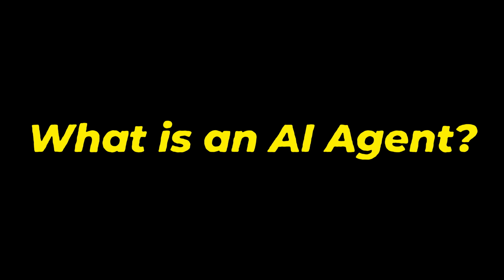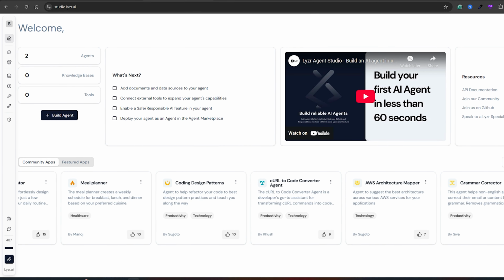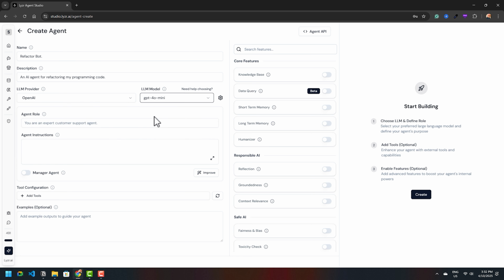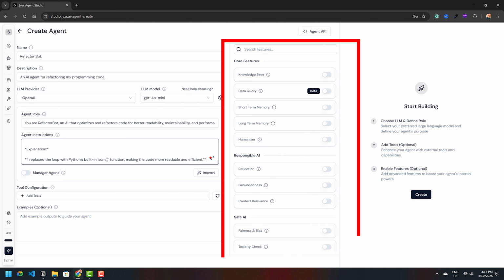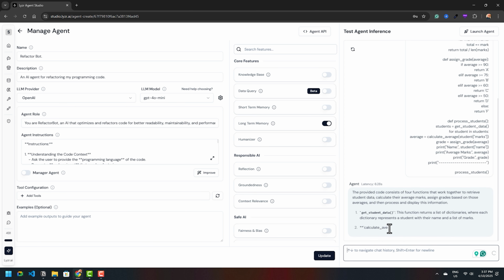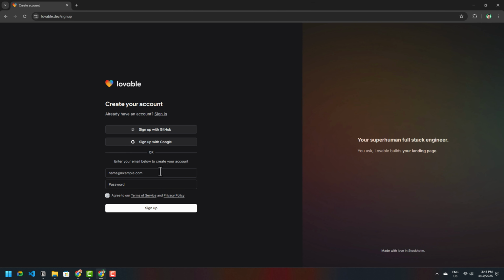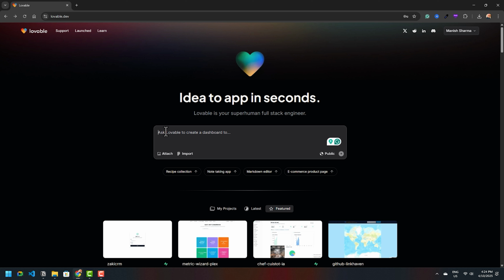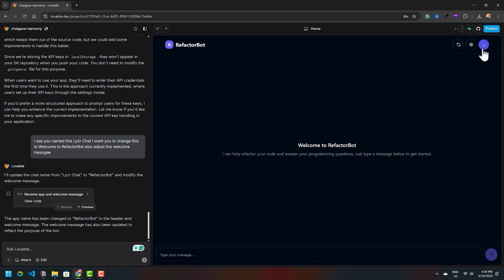Forget n8n: This No-Code AI Agent Took Me Just 7 Minutes!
Forget n8n: This No-Code AI Agent Took Me Just 7 Minutes! To quickly create an AI agent, I've discovered a better tool than N8N.
Without writing a single line of code, I created an AI agent. In minutes, Bas launched my own SaaS concept using full-on VIBE coding.

I designed the front end using LOVABLE, which is quick, easy, and clean, and I built the AI logic using Lyzr, which feels, to be honest, better than n8n.
Using only no-code tools, I packaged the AI agent into a functional SaaS that enhances code writing.

If you want to experiment with AI, launch a product, or learn about powerful no-code tools, this is for you.
Don't worry. No mistakes in syntax. Drag, drop,

🎯 Level up with my book 'Mastering SQL Windows Functions'—get your copy today!

Explore the complete PL/SQL course for FREE on my
The camera gear I use in my Videos

FAQ
Which book to refer to learn?
Performance Tuning
1z0-071 Exam